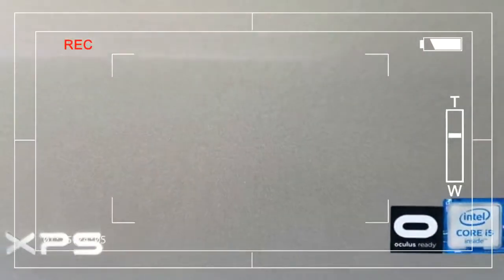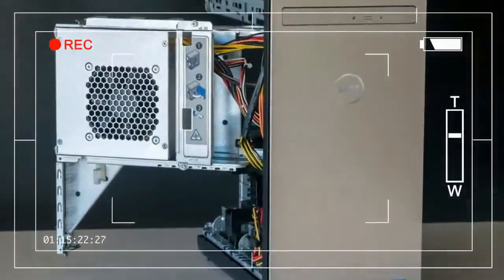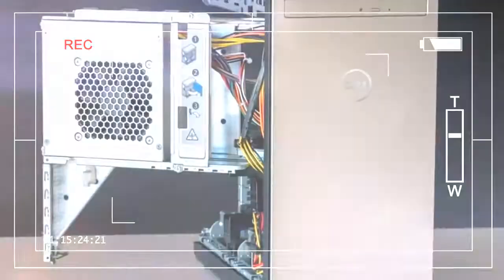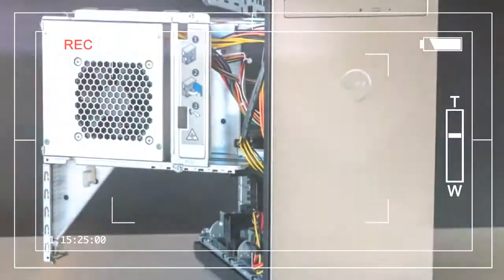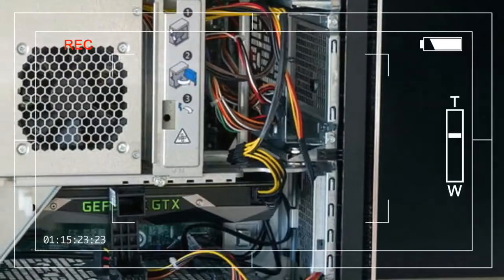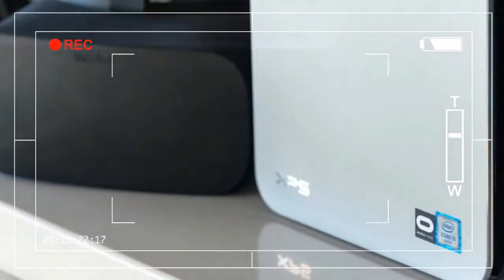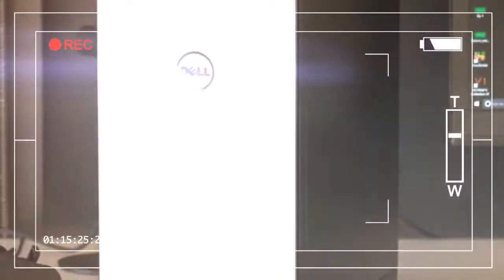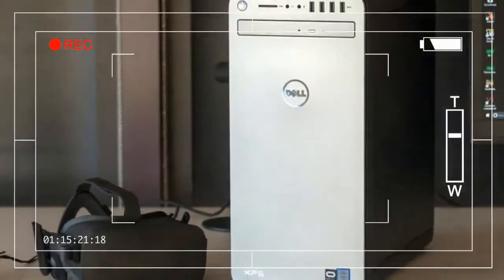Best Features 'Dell XPS Tower Special Edition 8910 SE' But Users Don't Know About This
LIKE ▶ SHARE ▶▶ Best Features 'Dell XPS Tower Special Edition 8910 SE' But Users Don't Know About This